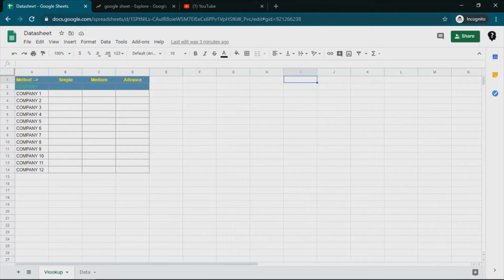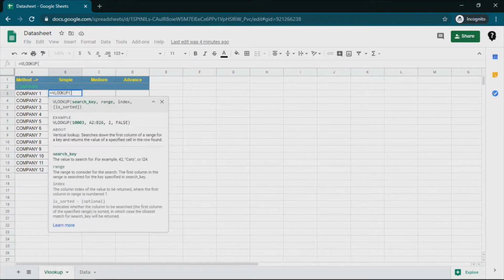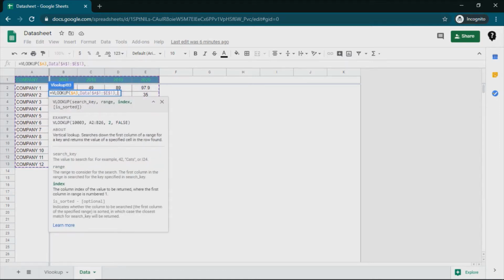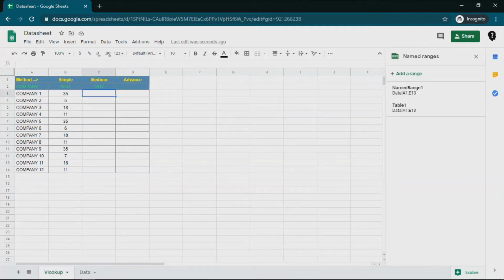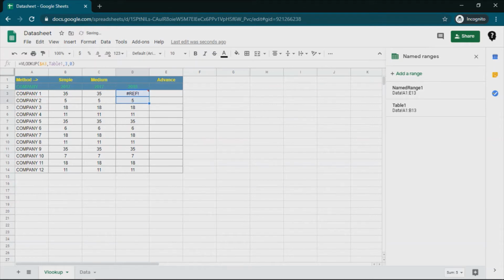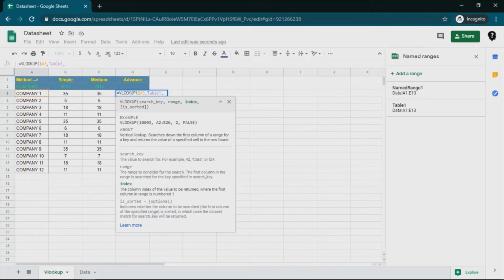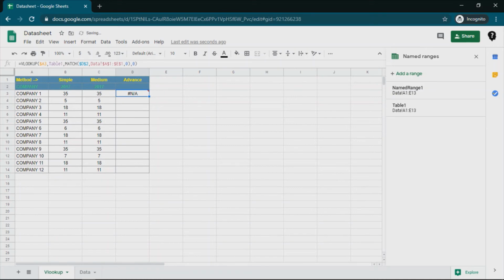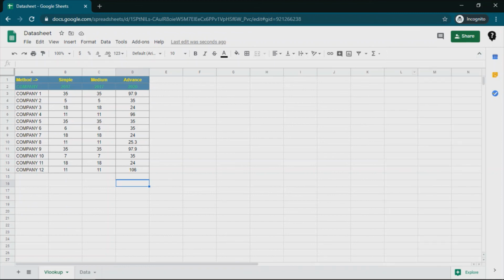Google Sheets VLOOKUP from another sheet - ADVANCE / DYNAMIC VLOOKUP using MANED RANGE & MATCH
Google Sheets VLOOKUP from another sheet - ADVANCE / DYNAMIC VLOOKUP using MANED RANGE & MATCH. google sheet formula. how to use google sheet.